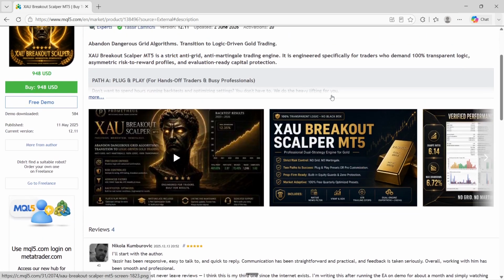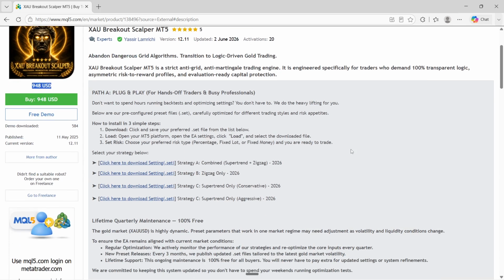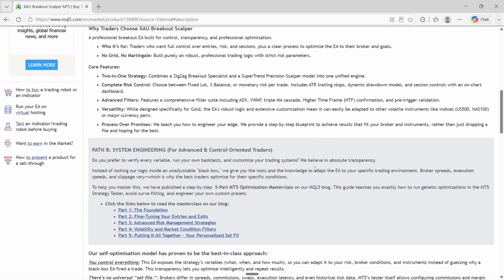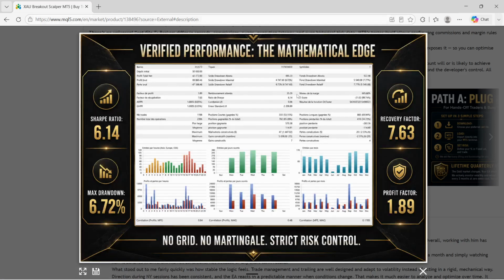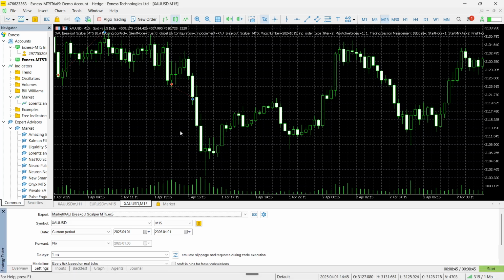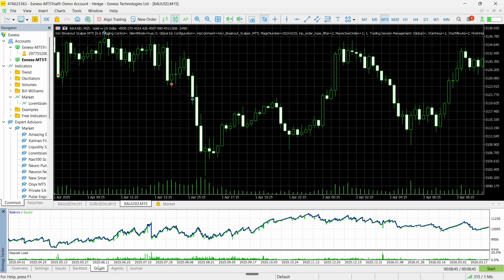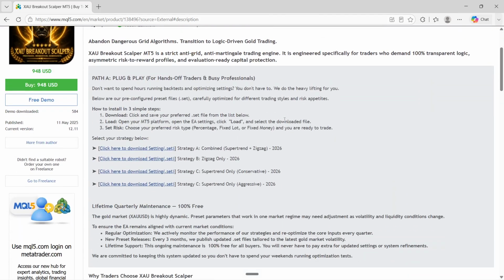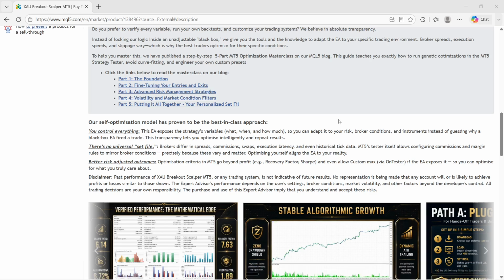XAU Breakout Scalper MT5 Review - Anti Grid Gold System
In this honest XAU Breakout Scalper MT5 review, I examined the anti-grid, anti-martingale gold system that combines ZigZag breakout and SuperTrend logic. A shared backtest showed modest net profit with drawdowns around 9–10.5% and incomplete history quality. Transparent risk control is a strength, but results depend heavily on settings and broker conditions.

If you're considering the XAU Breakout Scalper, watch until the end for the real backtest analysis, optimization requirements, and who it’s actually suitable for.